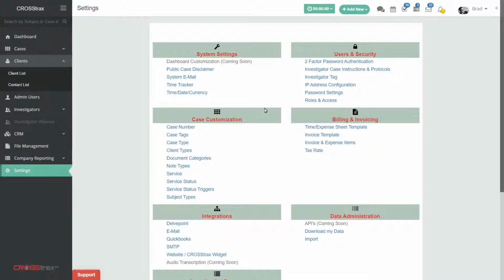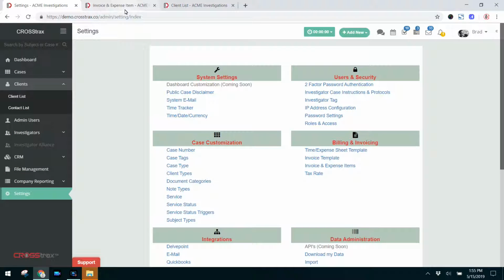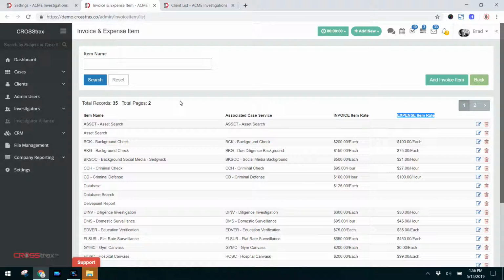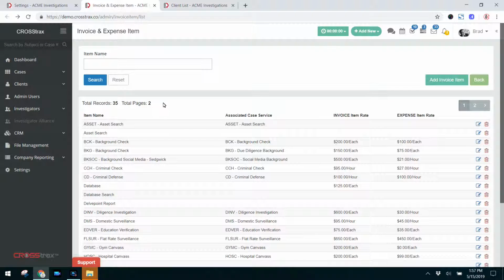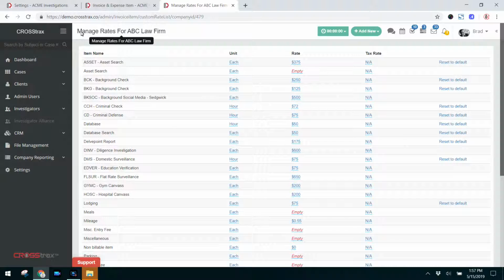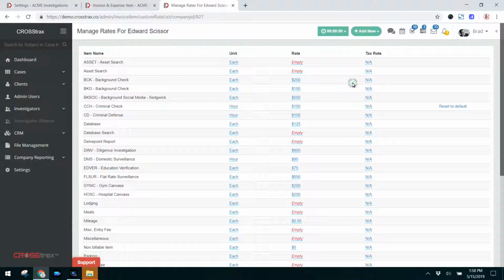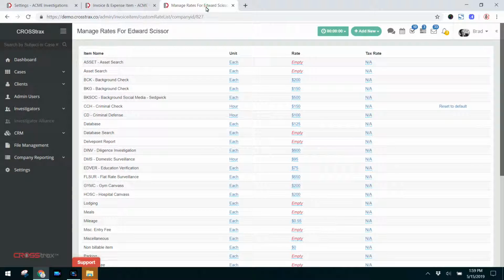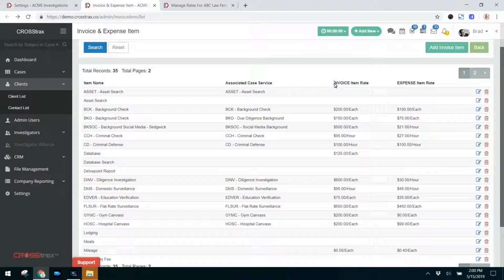Client Billing Rate Setup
During the trial setup the rates you charge is important.  Learn how to customize rates for different clients, setup your default rates, tax rates and how to edit rates anytime.  Learn the difference between Invoice items and Expense items.